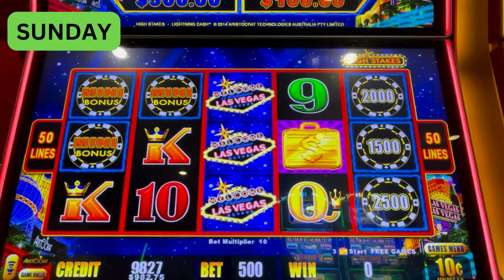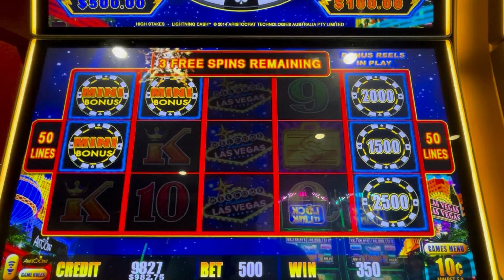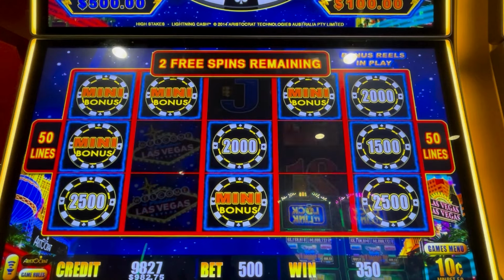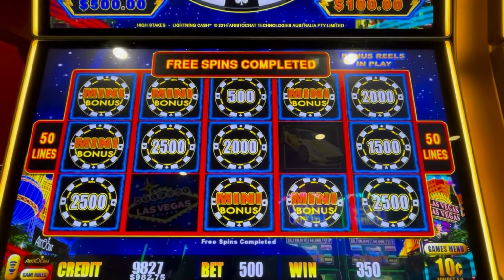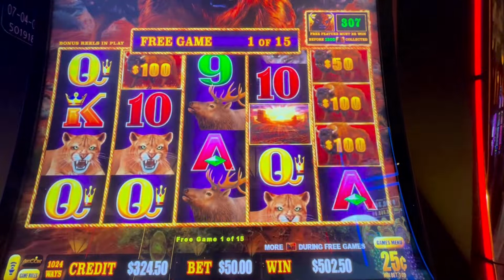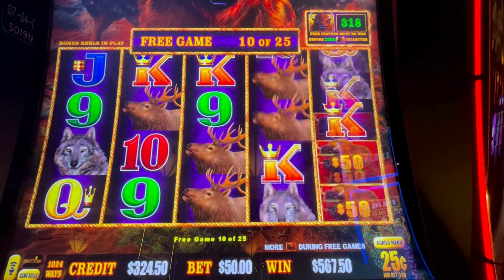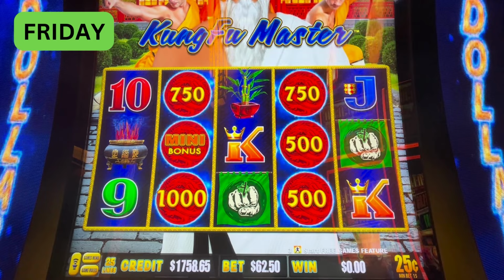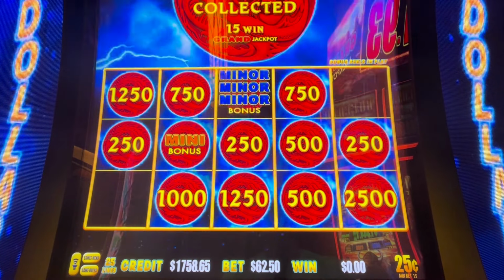JACKPOT HIGHLIGHTS -- week of April 21, 2024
Today's video shows all of the past week's slot jackpots and includes the following games: Dragon Link (Genghis), Lightning Link (High Stakes, Kung Fu Master), Dollar Storm (Caribbean Gold, Egyptian Jewels, Emperor’s Treasure), and Buffalo Link.